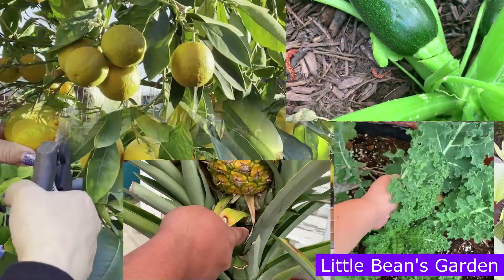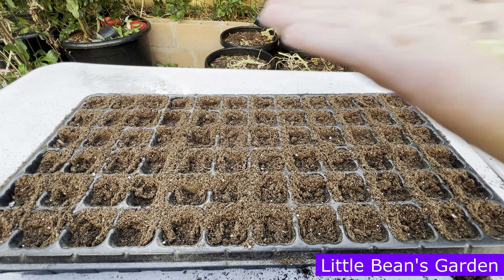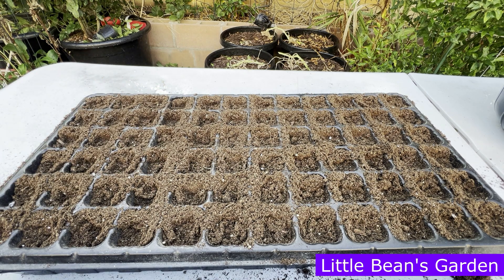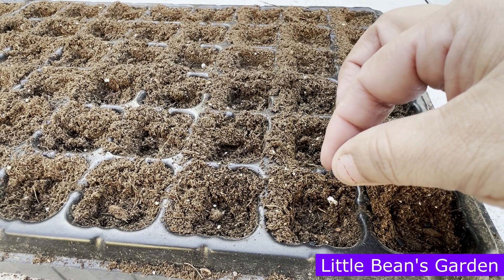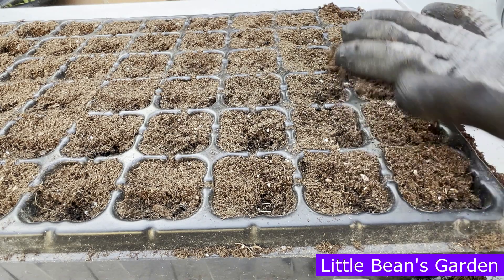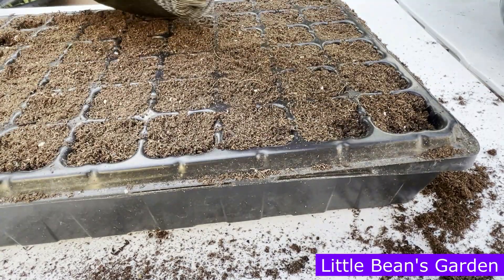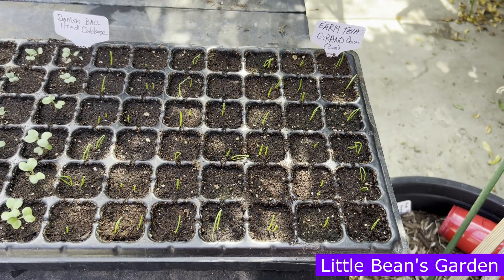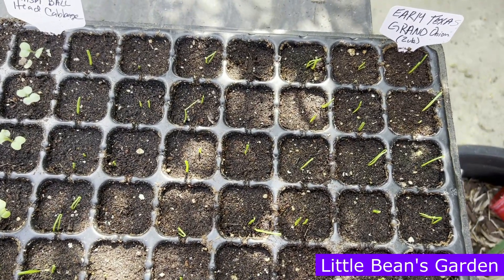Early Texas Grano ~ Seed Starting { 2024 Vid 13 }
Hello all,

In this video I have started the Early Texas Grano seeds.  These are seeds i harvested from my garden, and so far those seeds have not disappointed me.

As asked by some of my YT friends, below is my PayPal account.

Want to send me a letter or some seeds? If so, YAY! Please send it to:
Zulema T.